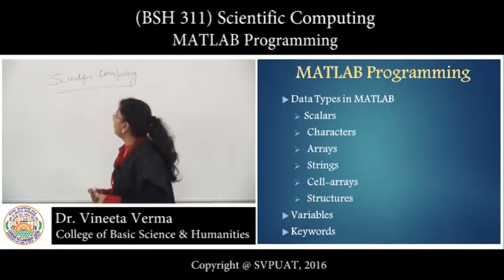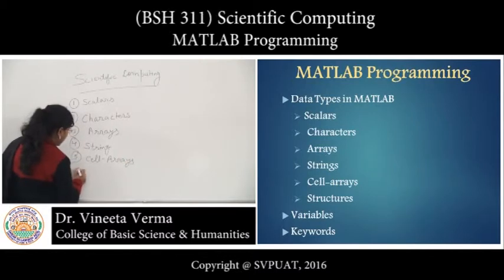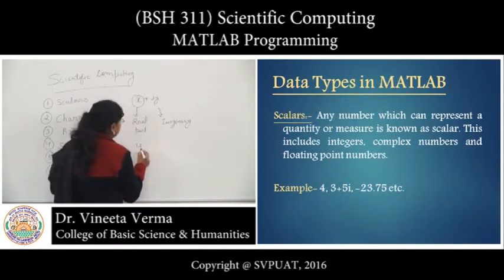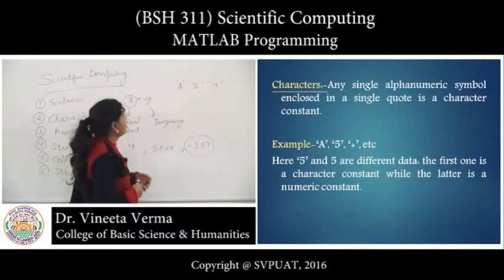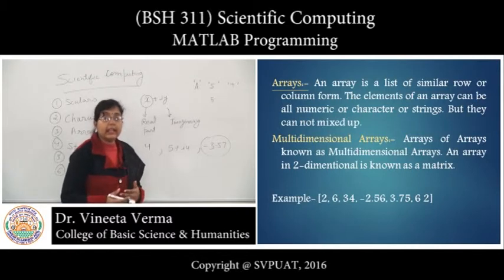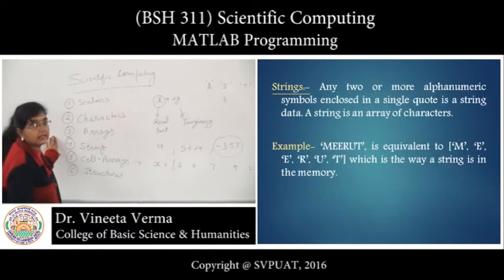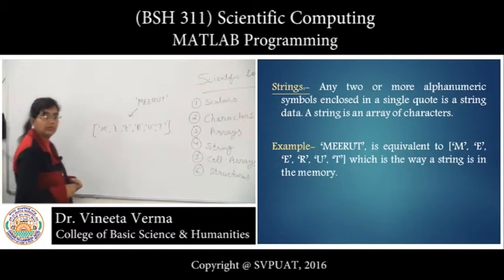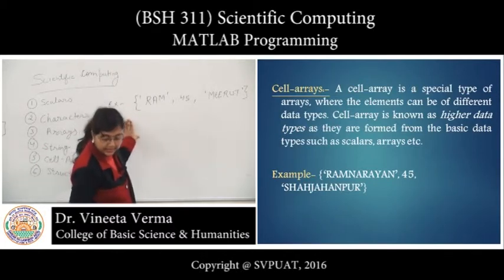(BSH 311) Scientific Computing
SVPUAT Meerut_MATLAB Programming_Dr. Vineeta Verma